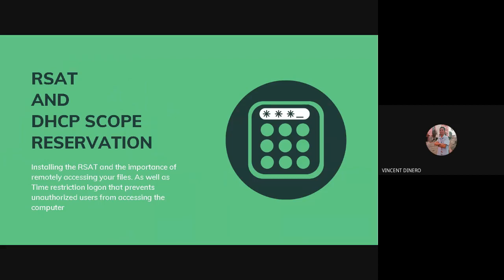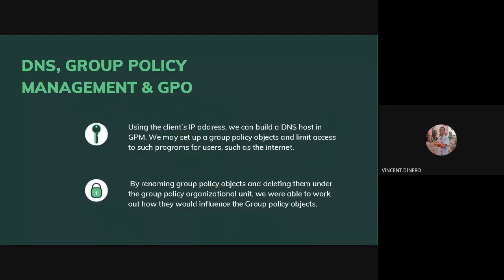System Administration Reflection